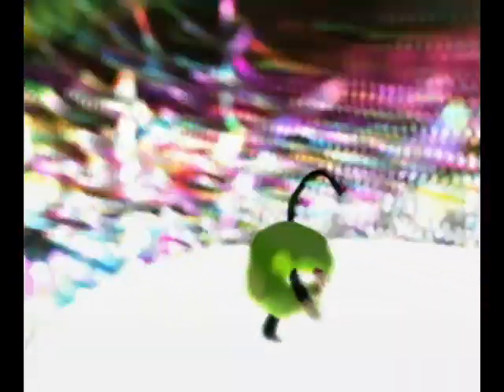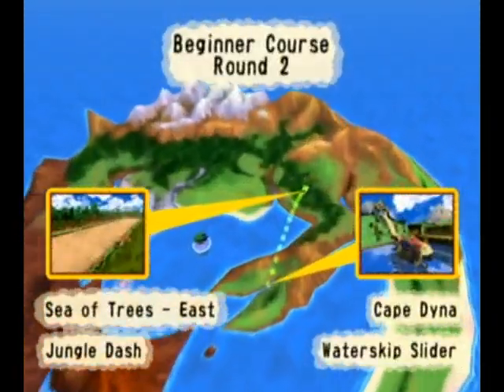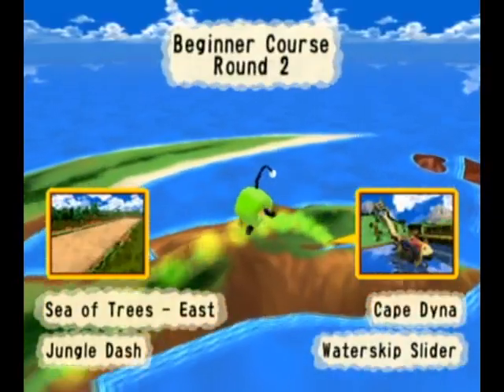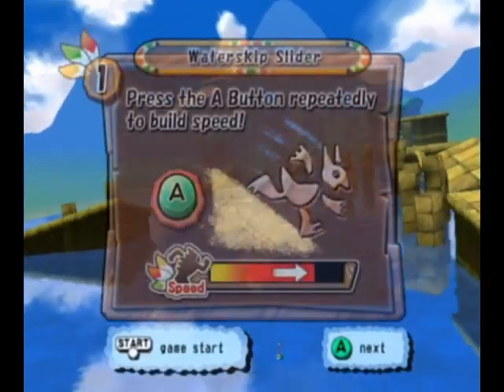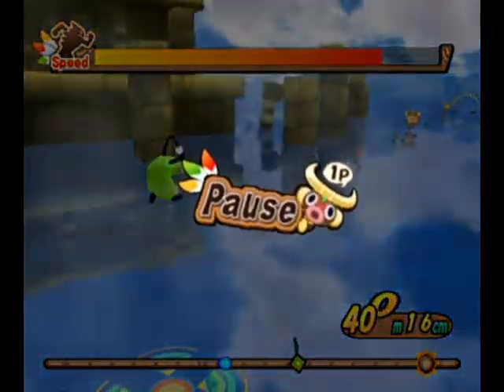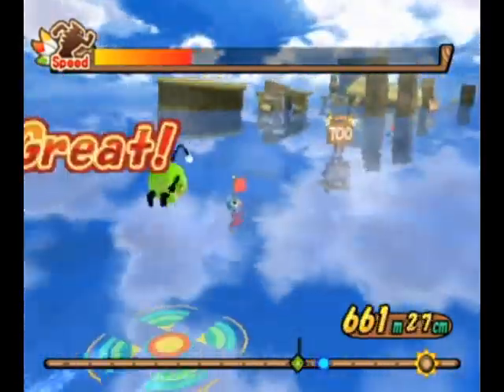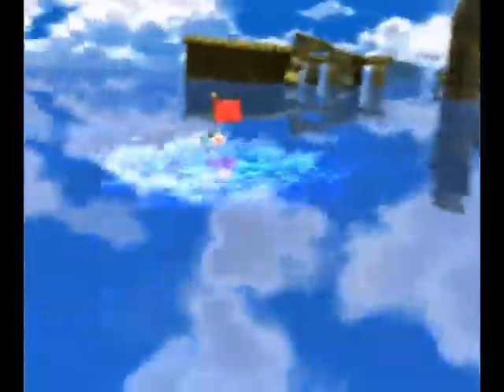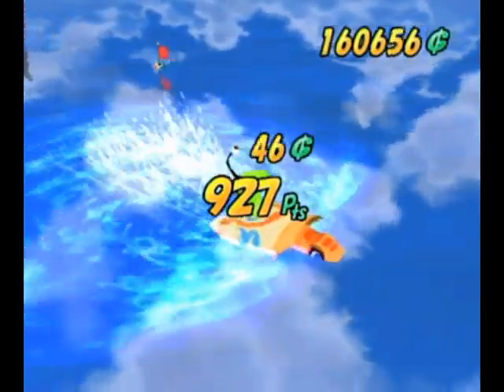Let's Play Amazing Island - 4 - Waterskip Slider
Like Slip & Slide minus Bump & Dive.